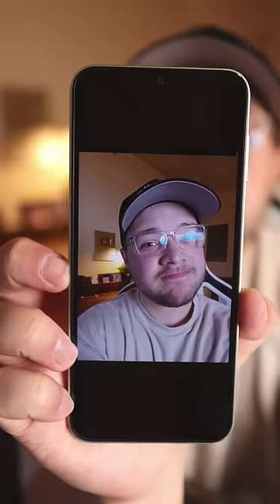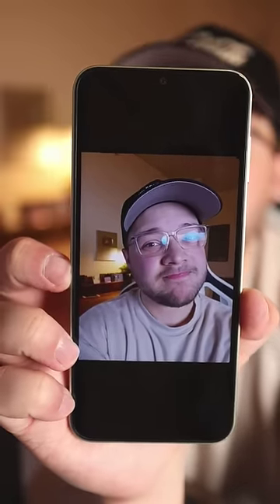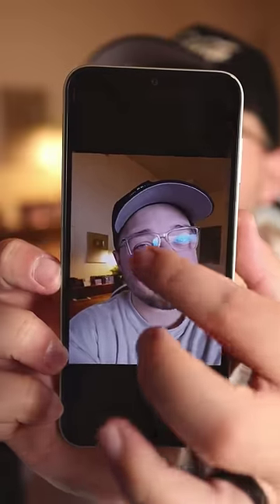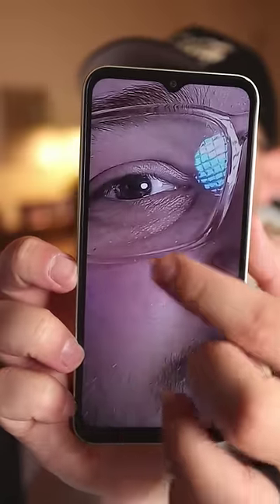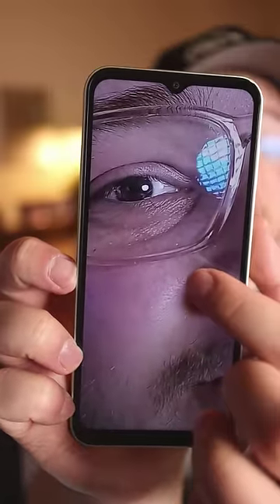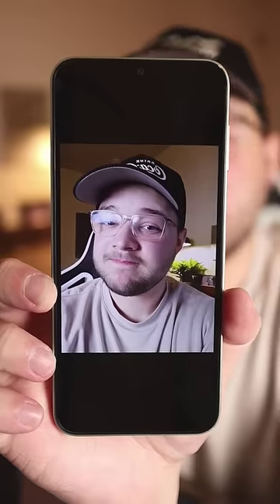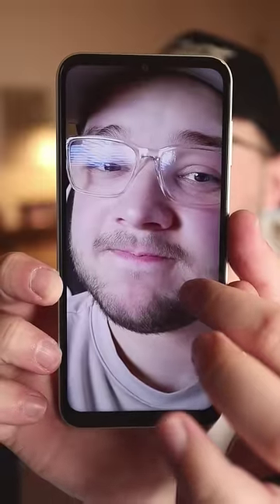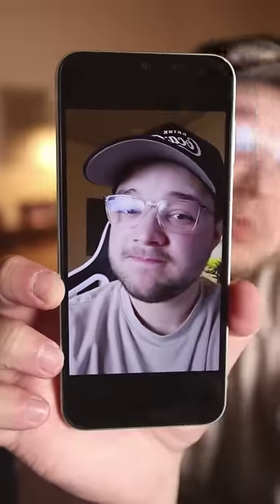Galaxy A14 Camera Test